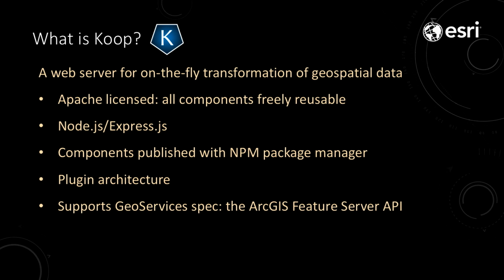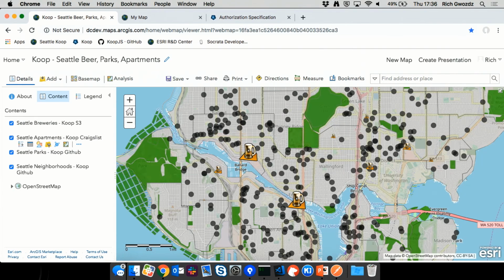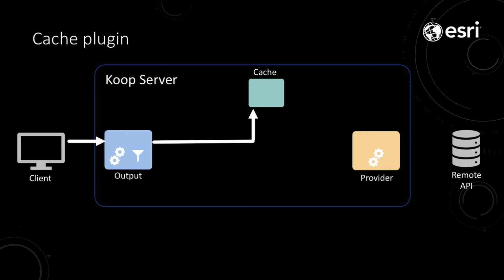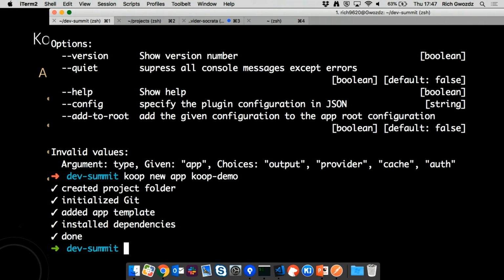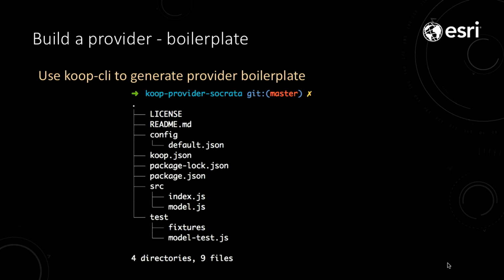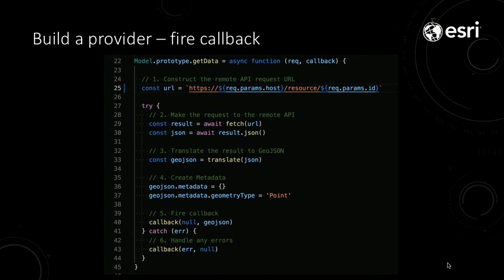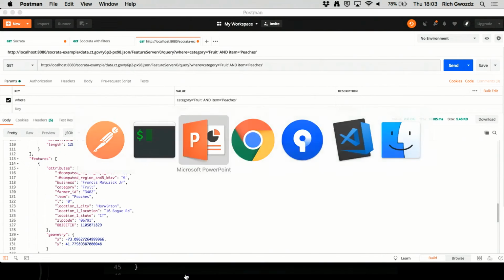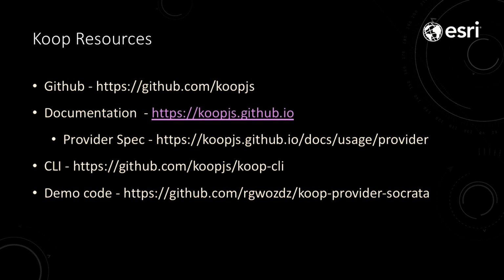How to Connect any API to ArcGIS with Koop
To connect an API to ArcGIS with Koop, you write an adapter that knows how to talk to the remote API and translate the response into GeoJSON. This can be accomplished in as little as 30 lines of code. Koop handles the rest by translating the geojson into the proper GeoServices API response. In this session, we'll walk through building a new adapter from end to end.